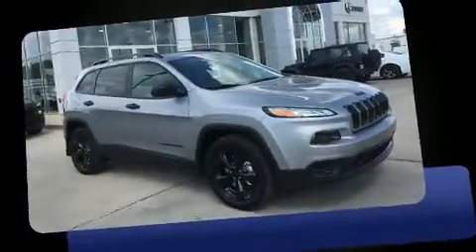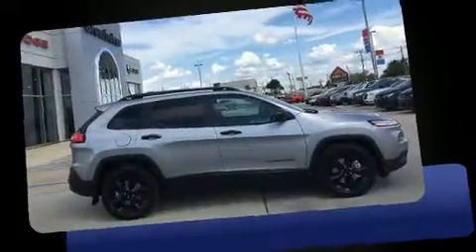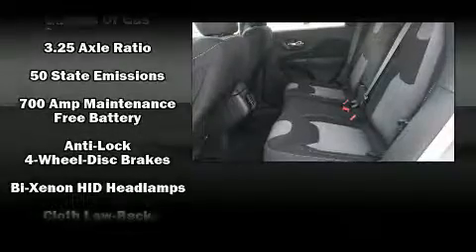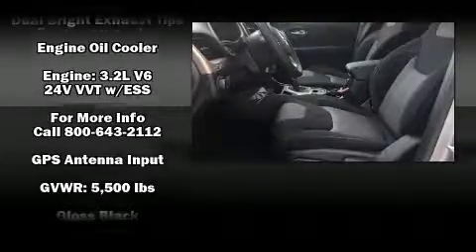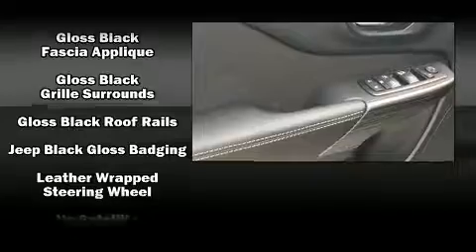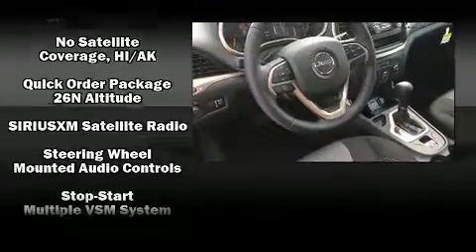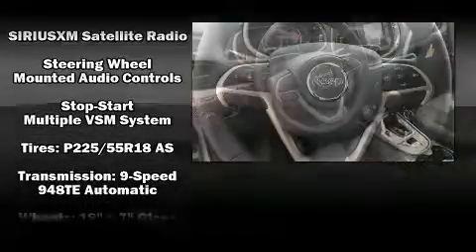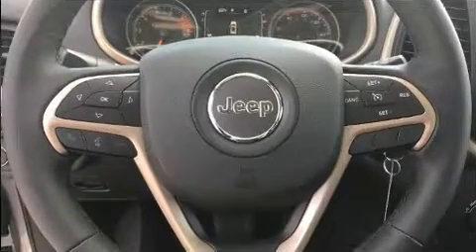2017 Jeep Cherokee Sport in Montgomery, AL 36117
The 2017 Jeep Cherokee. It features an automatic transmission, front-wheel drive, and a 3.2 liter 6 cylinder engine. All of the premium features expected of a Jeep are offered, including: front and rear reading lights, front bucket seats, power windows, an overhead console, a roof rack, rear wipers, and a split folding rear seat. With high intensity discharge headlights illuminating your path, you'll always appreciate maximum visibility. Audio features include an AM/FM radio, steering wheel mounted audio controls, and 6 speakers, providing excellent sound throughout the cabin. Side curtain airbags deploy in extreme circumstances, shielding you and your passengers from collision forces. Our aim is to provide our customers with the best prices and service at all times. Stop by our dealership or give us a call for more information.